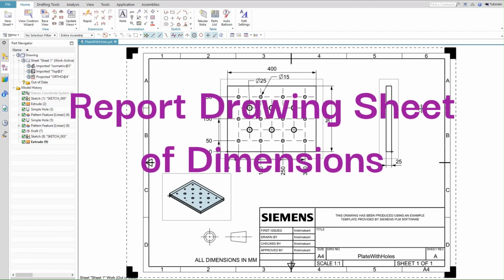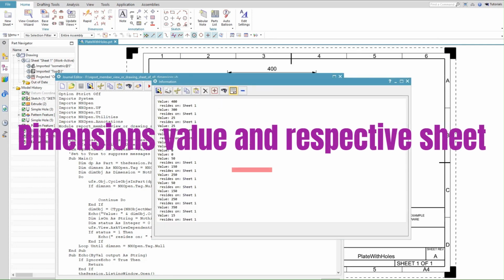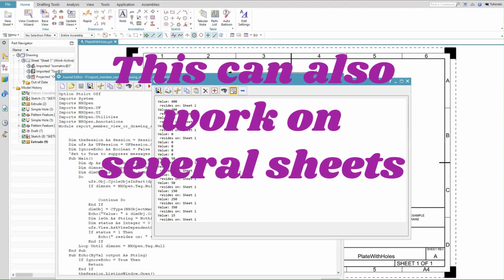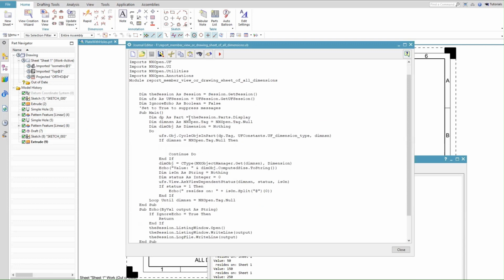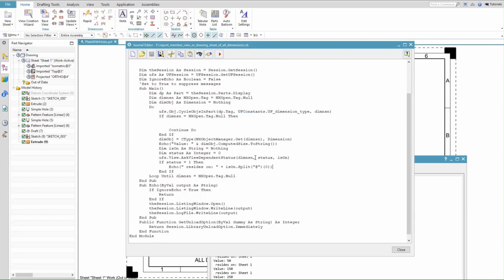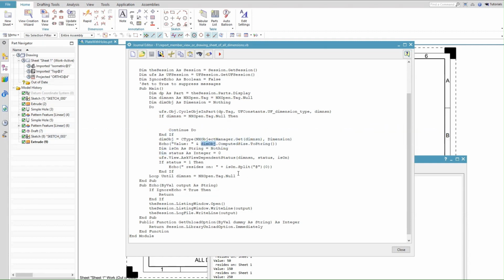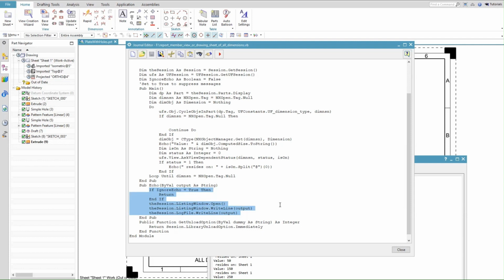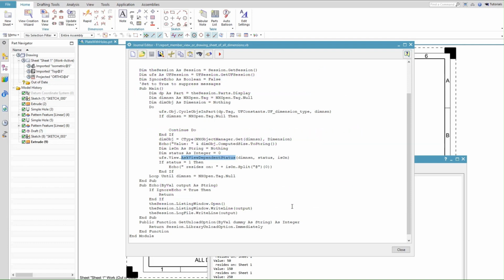Report Drawing Sheet of Each Dimension | NX Open APIs | Parametric Krish